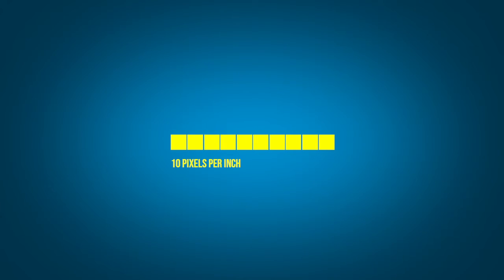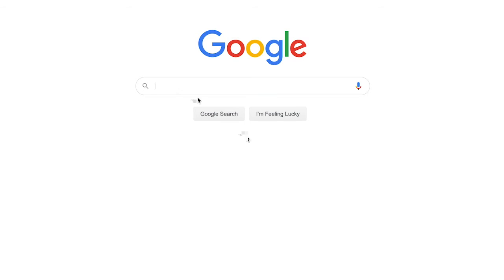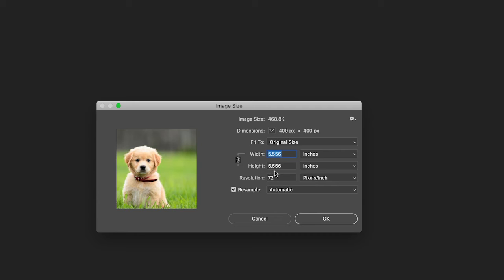2. Raster Graphics and Color Modes